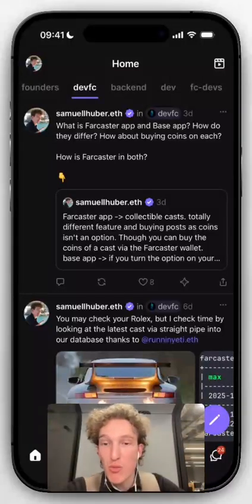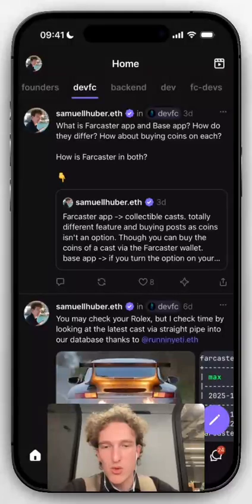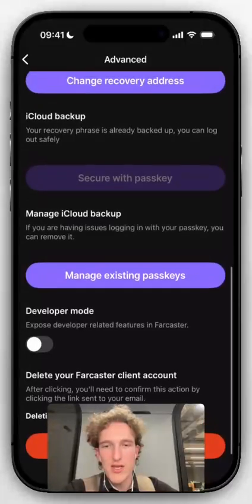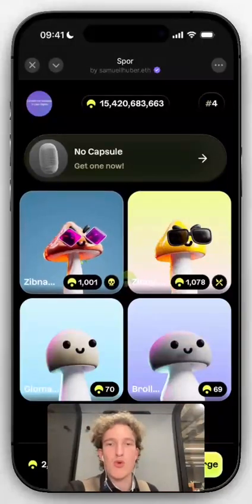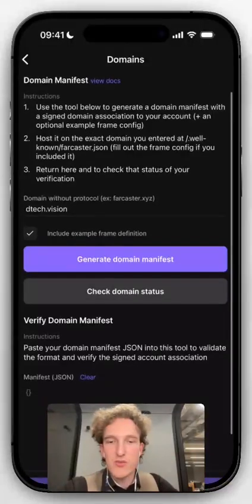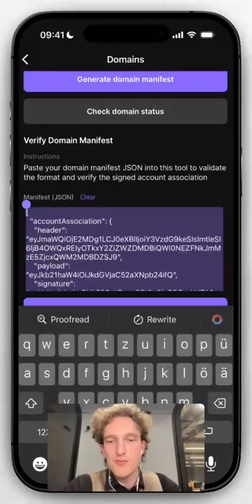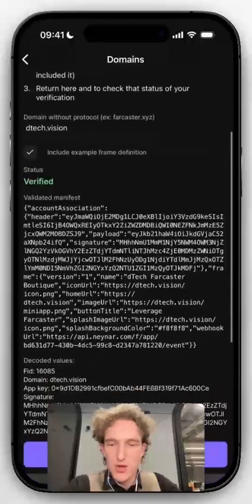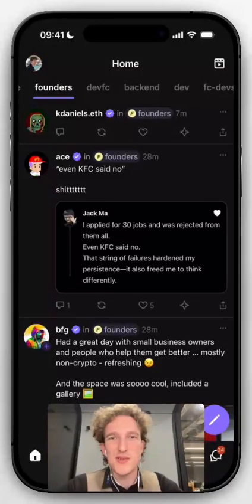Farcaster & Base Mini Apps Setup on Mobile: Account Association, Enabling Developer Tools + Debuging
- your Blockchain Development Boutique focused on Farcaster & Base